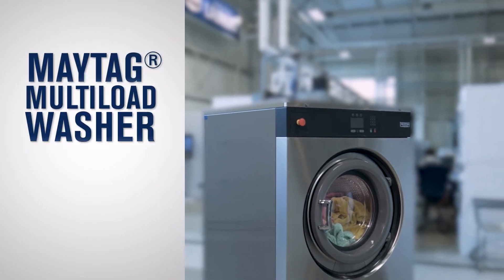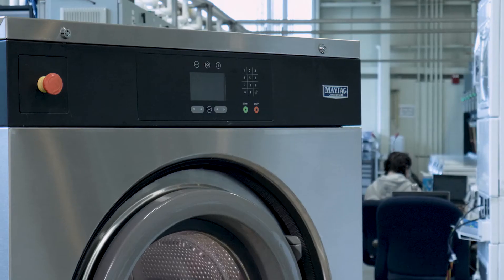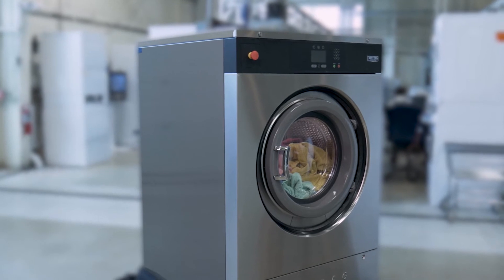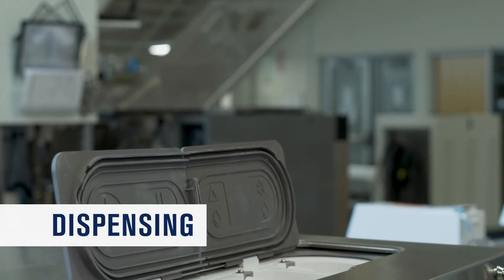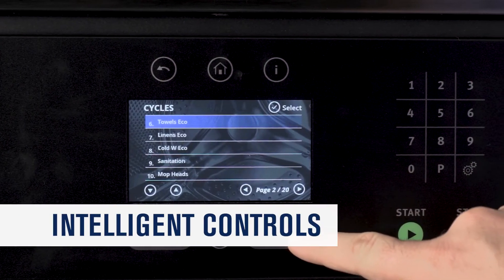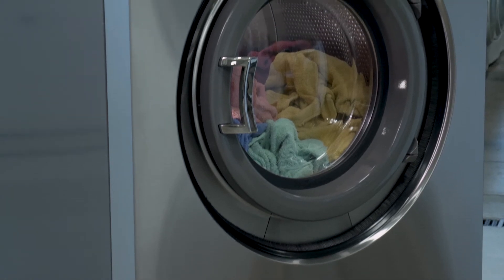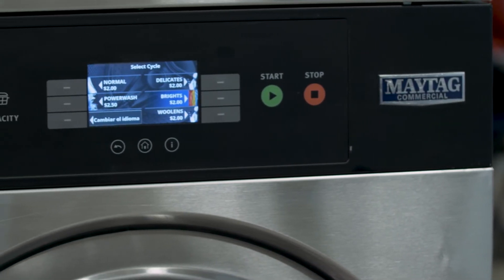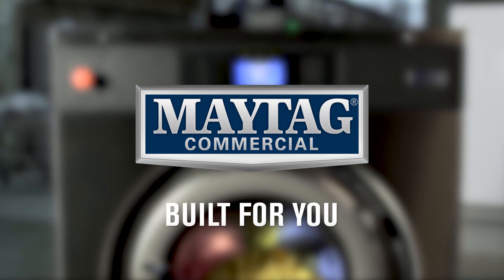Multiload Washer for On-Premises Laundry Overview